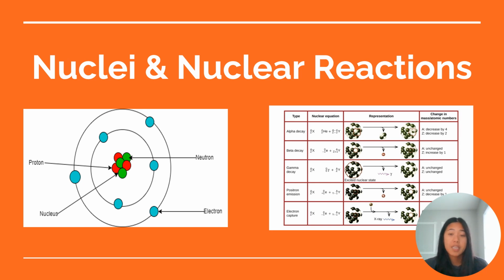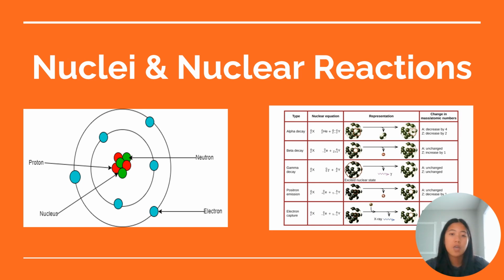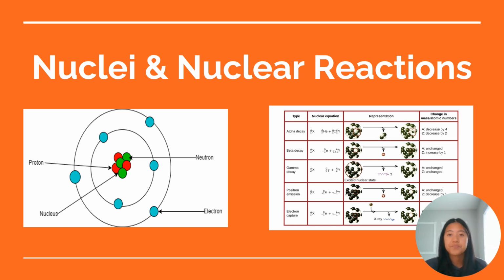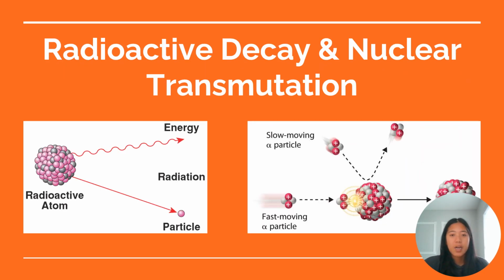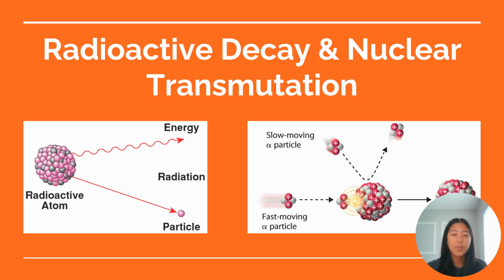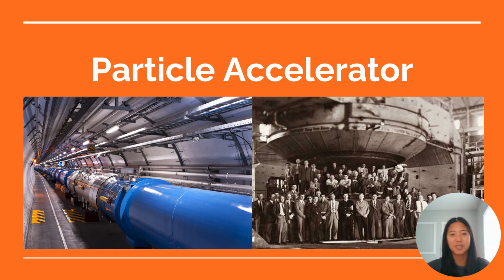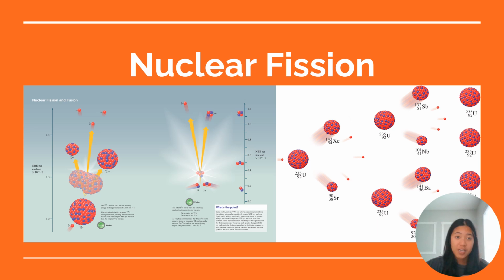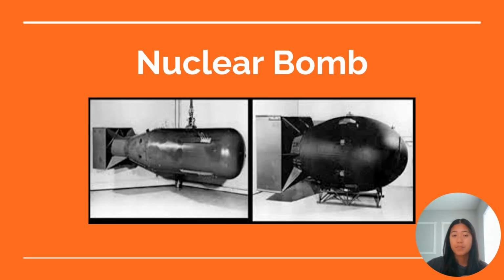Interactive Advanced Concept Presentation -- Nuclear Bomb